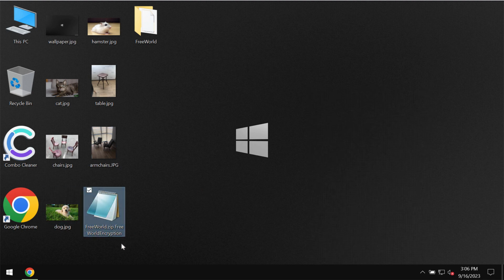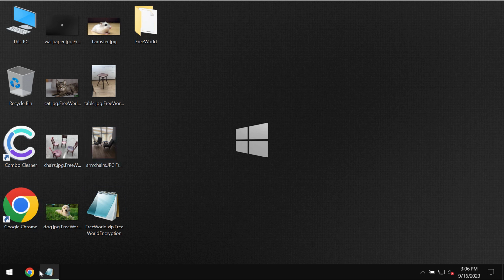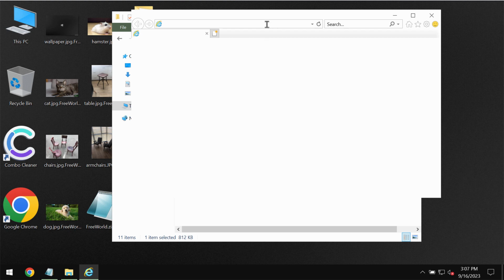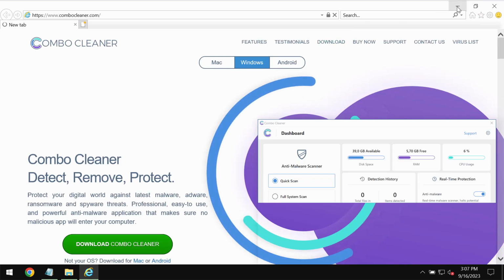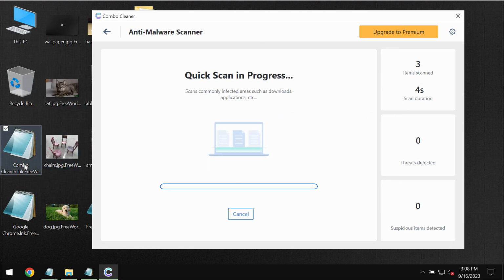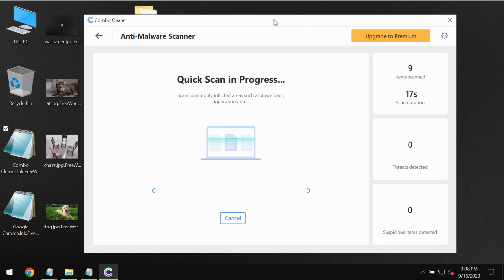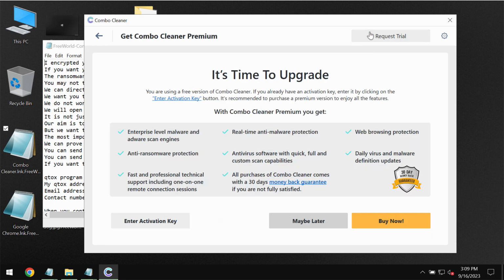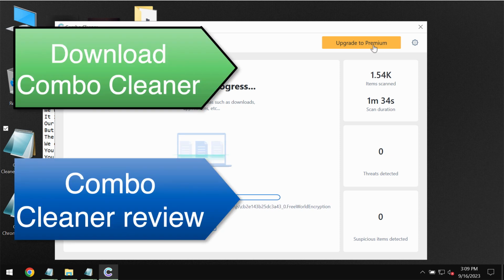FreeWorld ransomware removal instructions [.FreeWorldEncryption file virus].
FreeWorld is a ransomware. It encrypts files and appends the .FreeWorldEncryption extension to the filenames. As a result, it's impossible to use the files anymore. The ransomware then tells the victims to pay a special ransom for file restoration. As a result, it's impossible to use the files anymore. Then the ransomware tells the victims to pay a special ransom for file restoration. Yet, paying the ransom is not a good idea. This doesn't guarantee the file restoration. If you pay the ransom you would simply waste the funds. Don't pay it! Get rid of this file virus with Combo Cleaner Antivirus via the official and thus get your data always protected with its help in the future.

More information about this threat can be found in this detailed guide

Below please find the quotation from the ransom note:
QUOTE
    I encrypted your system with a vulnerability in your system.
    If you want your information, you must pay us.
The ransomware project I use on your system is a completely private project. it cannot be broken. unsolvable. People who say they can help you often come to us and they ask us for help on your behalf . In this case, you have to pay more than what you normally pay.
    You may not trust us . but we are trying our best to help you.
    We can direct you to a company whose data we opened and helped within 48 hours.
    We want you to know that we have references all over the world.
    We do not work in a specific region or country. The company we will direct you to can be from any part of the world. We may also share various images and videos with you.
    We will open the encrypted data. this is our job. We get paid and we help. We cover your vulnerabilities. We ensure your safety and give advice.
    It is not just your data that you will buy from us. also your safety
    Our aim is to return the hacked systems back to you.
    But we want to be rewarded for our services.
    The most important thing we want from you. be quick . Respond quickly when communicating and quickly conclude the case. We don't want to waste time.
    We can prove to you that we can open encrypted data.
    You can send the sample file you want with .png ,jpg,avi,pdf file extensions that are not important to you. We will send the file back to you in working condition. Our file limit is 3 . we can't open more for you for free.
    You can send us your database files. After we have your database file working, we can send you a screenshot of the table you want.

    My qtox address is: E12919AB09D54CB3F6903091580F0C4AADFB6396B1E6C7B8520D878275F56E7803D963E639AE
UNQUOTE